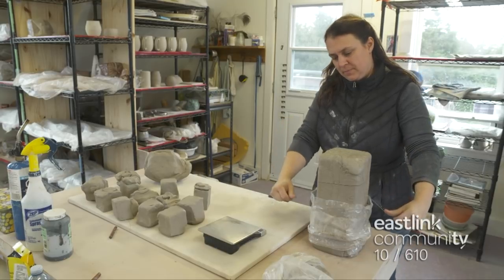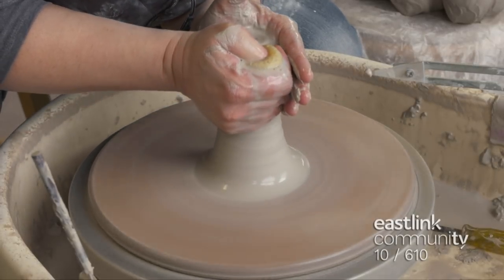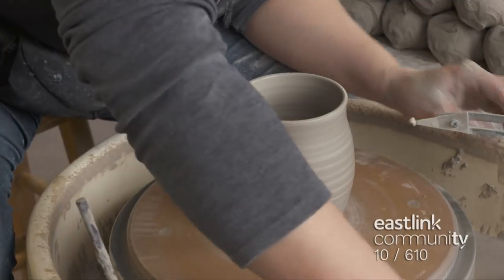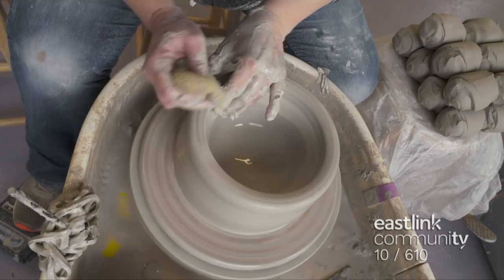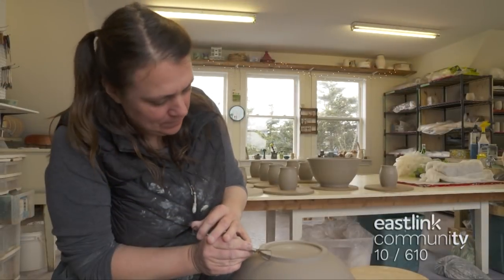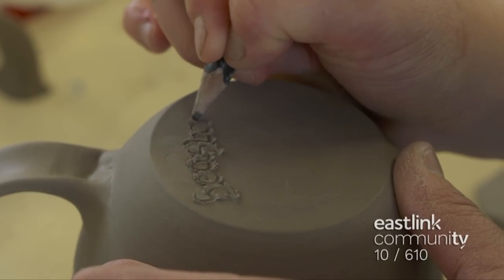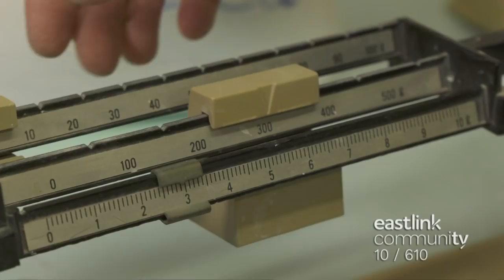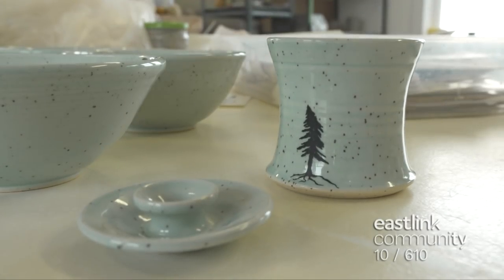Seastar Pottery on Maritime Made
As seen on Eastlink's Maritime Made: On a wind swept island in Seaforth, Nova Scotia, potter Iris Patterson is creating beautiful pottery pieces ...inspired by the sea.  Maritime Made on Eastlink Community TV - Channel 10 and 610. Check out all 5 Seasons on Eastlink OnDemand.